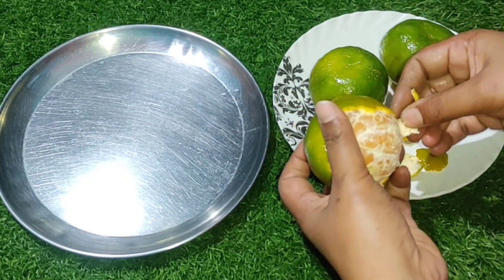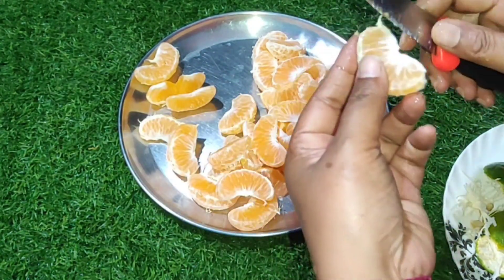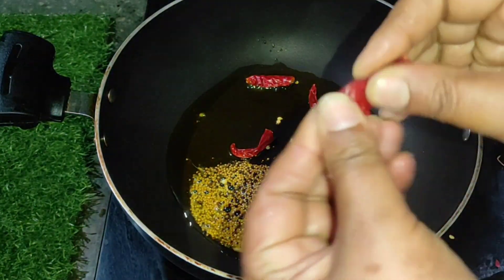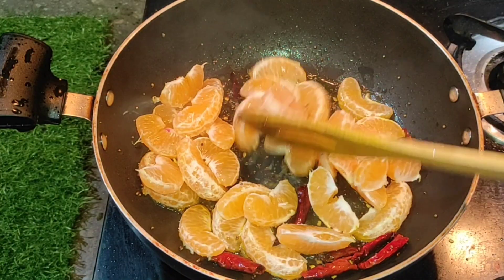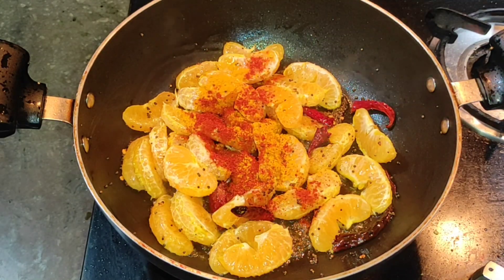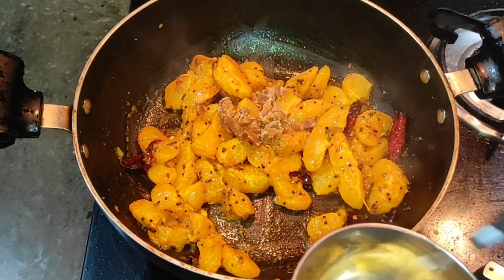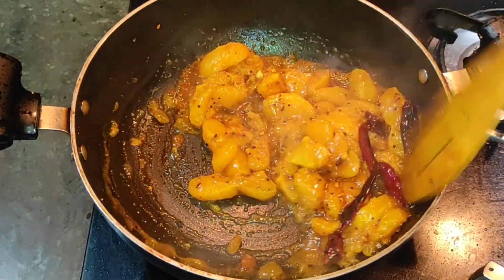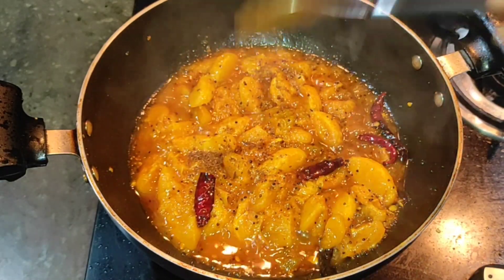এবাৰ বনালে এমাহলৈ খাব পাৰি //Orange Recipe Make Once and Eat One Month //Orange Chutney Recipe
Hello everyone Today I Have cooked orange Recipe  like chutney it was yummy.

orange recipe
orange chutney
dipalis Cooking& Vlog